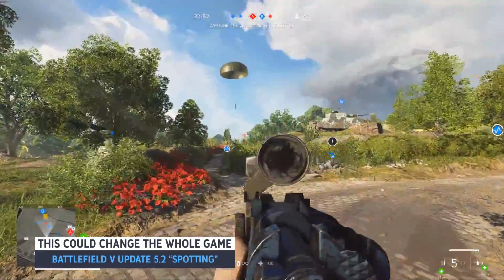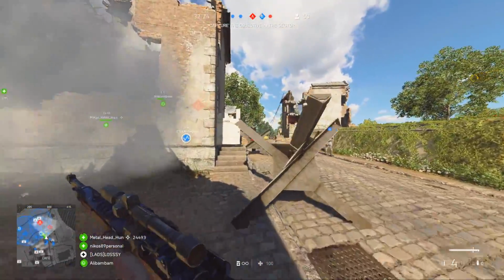COMPLETELY CHANGE BF5! | Battlefield 5 "SPOTTING CHANGES" Explained!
Battlefield 5 update 5.2 is bringing with it plenty of core gameplay changes, these proposed spotting changes might change up the game a lot!